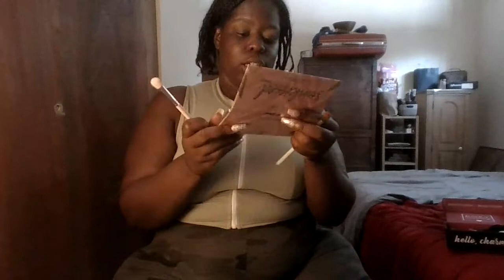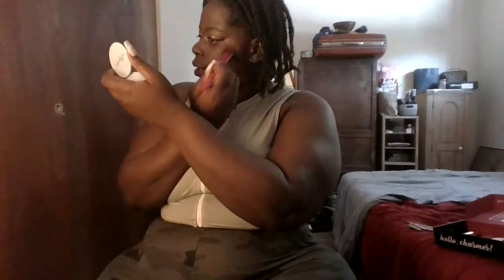Reviewing First Impressions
Complex Culture Lip Gloss: $18

Tick tock: kaylab207